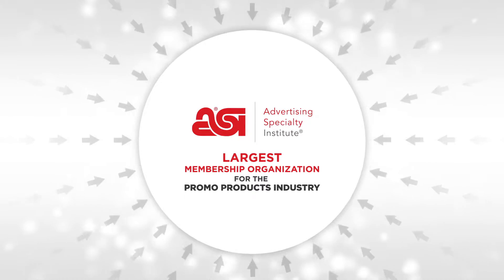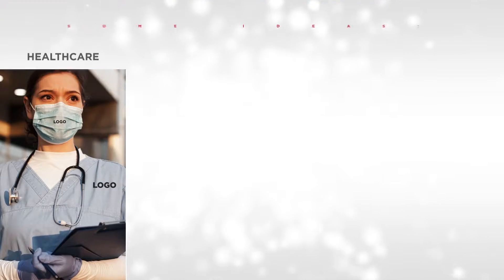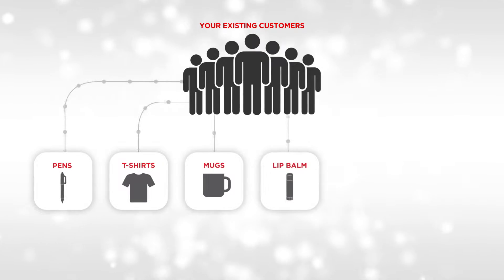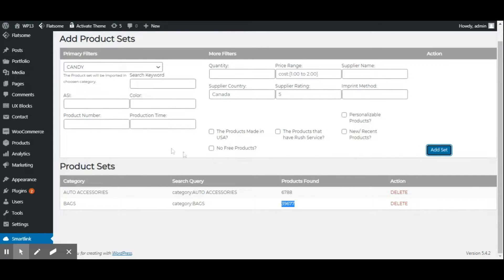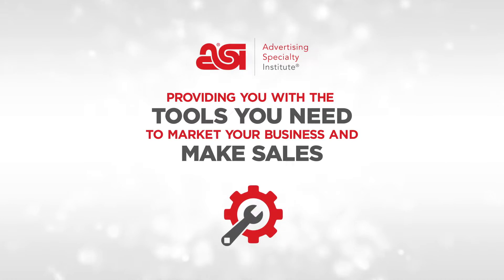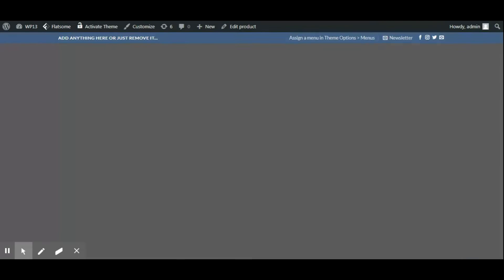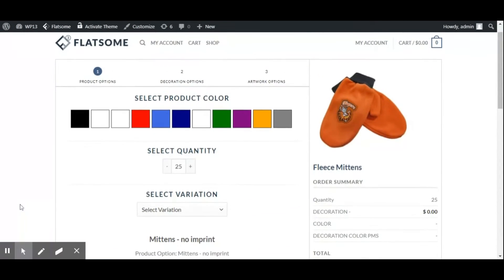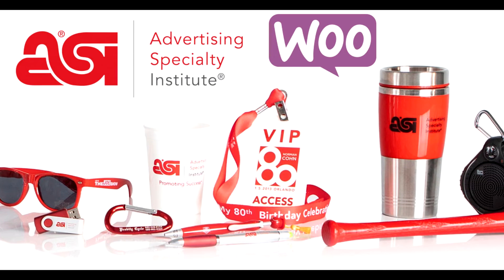WooCommerce Asi Central Smarlink Live Product (Demo)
Product URL

The SmartLink API is designed to be used as a live API connection. It can allow you to create websites and applications using just calls to our API without storing data.Pros• Reduced storage costs• Real-time product dataASI has been providing award-winning products and services to the advertising specialty andpromotional products industry for more than 50 years. ASI’s mission will always be to bring adspecialty suppliers and distributors together by providing a multitude products and services that helpindustry members to grow their business through evolving technology solutions.The cornerstone of the value we bring to our members is our product data. ASI is continually evaluating how we can improve the way this data is captured, maintained and presented to meet thechanging demands of our members.ESP is the industry’s leading sourcing tool – supporting nearly 70% of the industry’s product searched. SmartLink provides a leading edge way for our members to access ESP product dataoutside the ESP platform. SmartLink delivers the same data, with the same level of specificity andaccuracy our members have come to expect from ESP.SmartLink empowers our members to make their business solutions more flexible while stillbenefitting from the power of ESP data. In addition to powering an ecommerce website, SmartLinkcan also be used to power a back end system with the product data needed to create Quotes,Purchase Orders, and Invoices. This will improve accuracy and efficiency by eliminating rekeying.The purpose of this document is to provide ASI members and integration partners general guidelinesand instructions on what is required to utilize ASI’s SmartLink API and gain access to most completeand up-to-date information when sourcing products and making purchasing decisions.

About SmartLink ASI Promotional Products

Theme Compatible

Flatsome Multi Purpose Theme.
Working Demo

Environment

Smartlink Test mode

Smartlink Production Mode.

Product Customizer